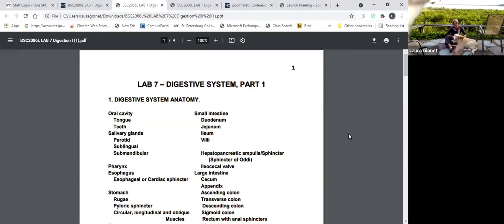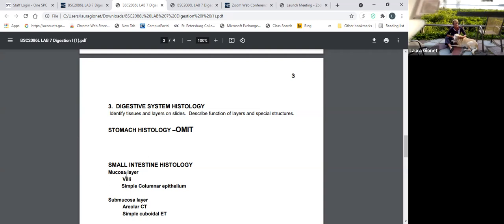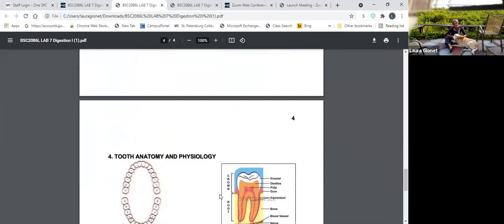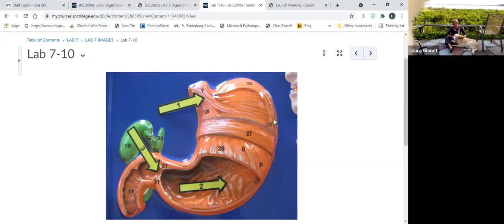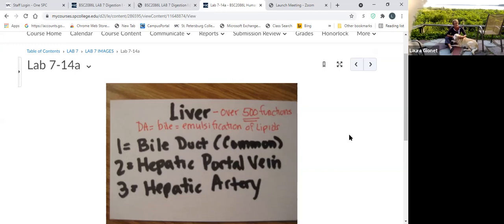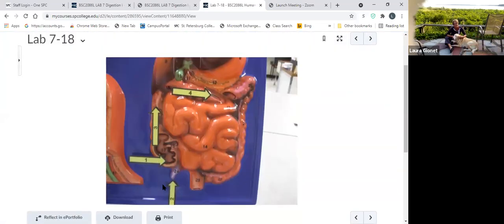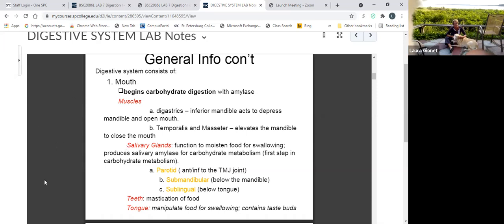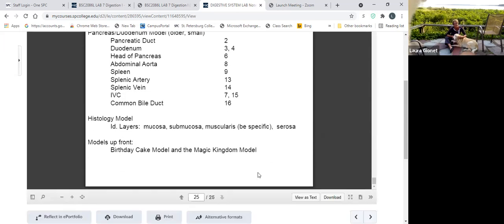GMT20210602 212732 Recording 1686x728 1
Digestion I Lab ZOOM